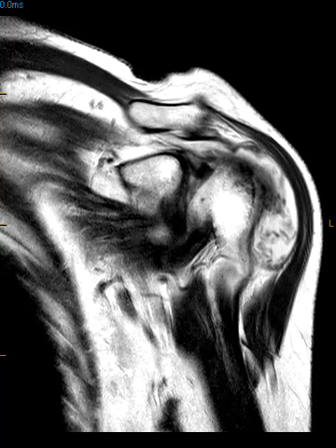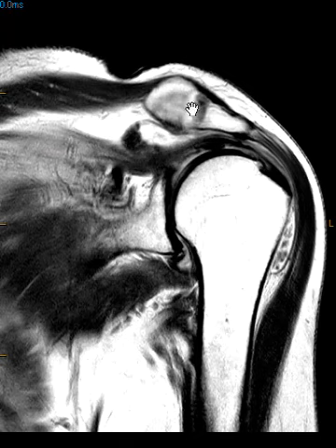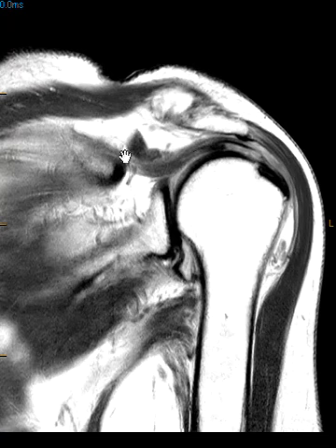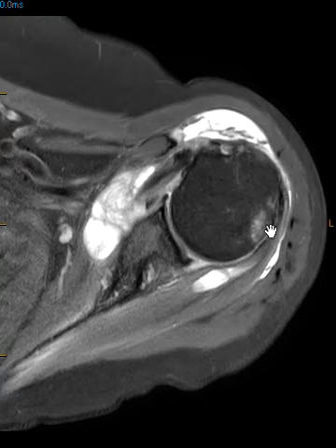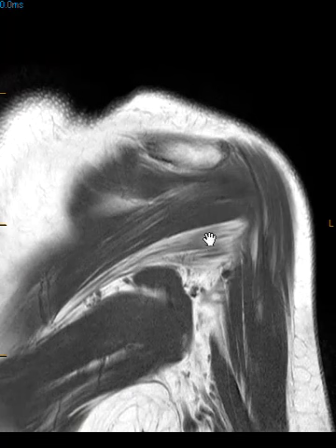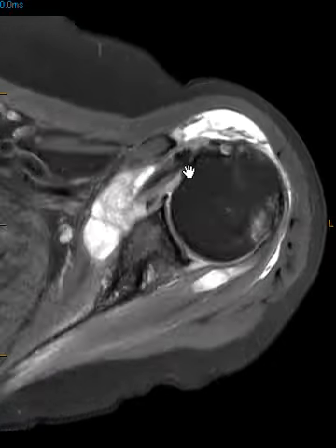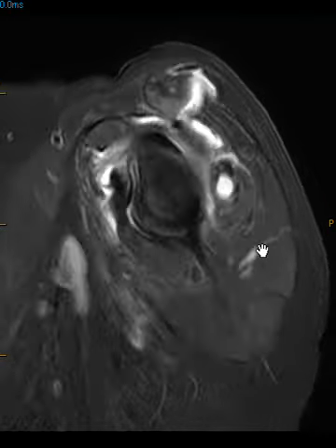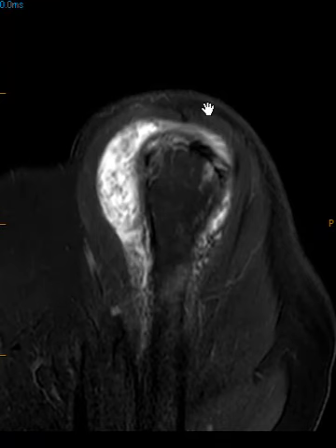Subacromial subdeltoid bursitis with rice bodies and other pathology.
Patient with shoulder pain and prominent acute subacromial subdeltoid bursitis.  Classic example of rice bodies.